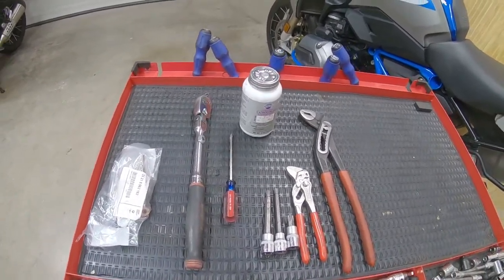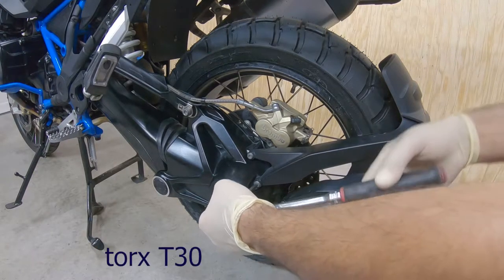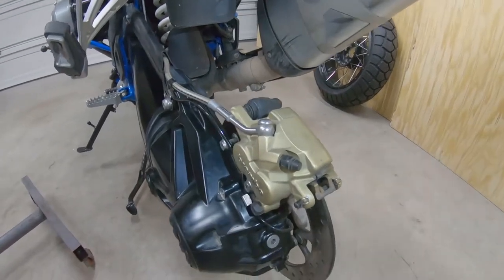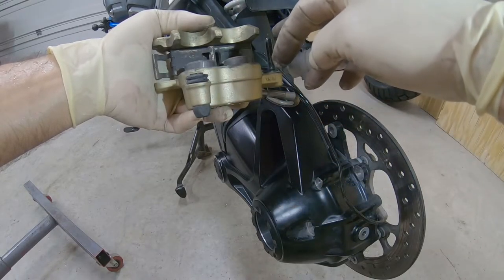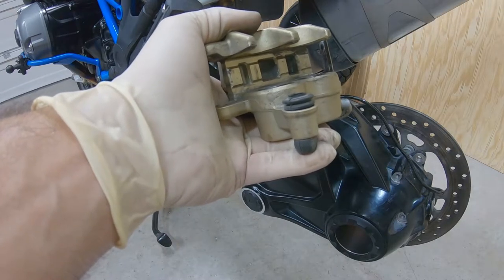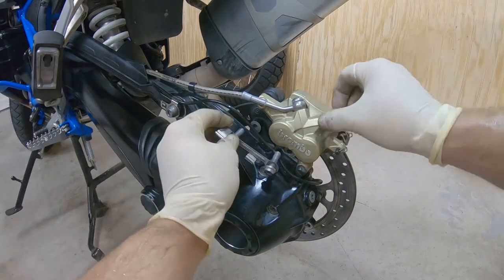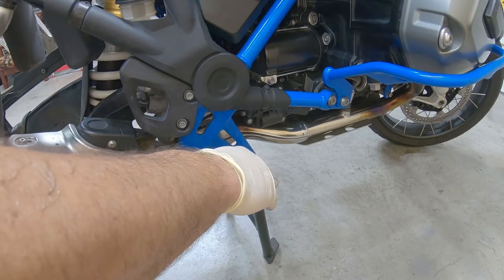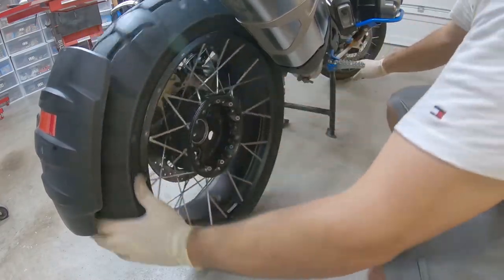How to Change the Rear Brake Pads on a BMW R1200 GS Safety FIRST..!!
In this Technical video I will change the rear Brake Pads on a BMW 2017 R1200 GS , these are the basic steps for many models of GS motorcycles, but of course specifications will change from year and model of the bike.

Tools :
3/8 drive Ratchet
3/8 Milwaukee Electric Ratchet
3/8 M12 Fuel Stubby
Torx T50
Torx T40
Torx T30
Screw driver
Pliers or Special tool to compress the wheel cylinders
Brake Caliper Grease High Temp

Brake Fluid Dot 4